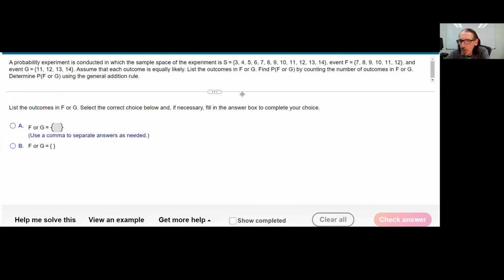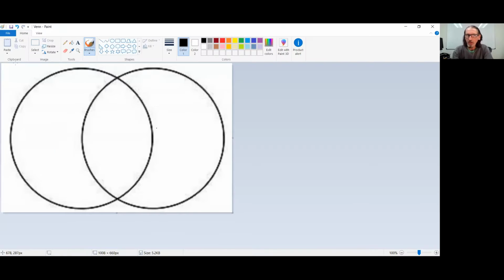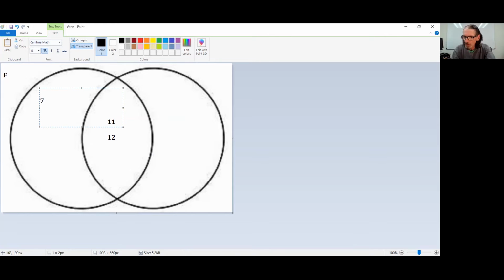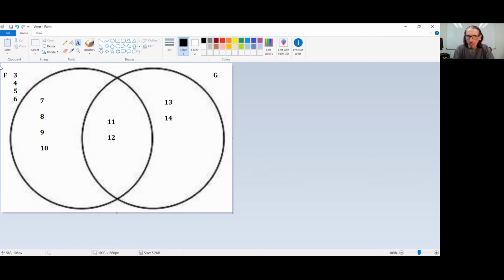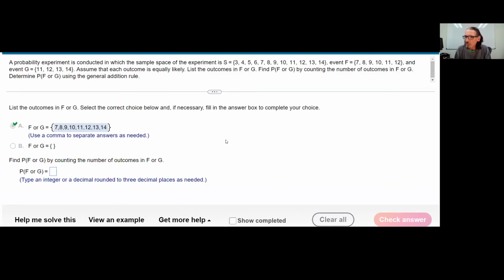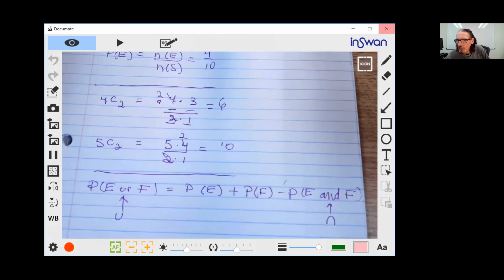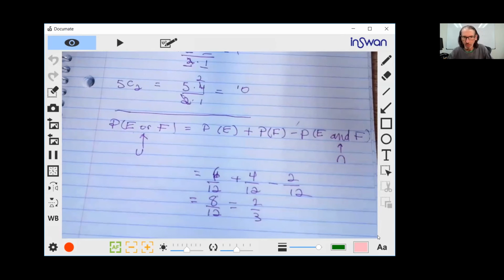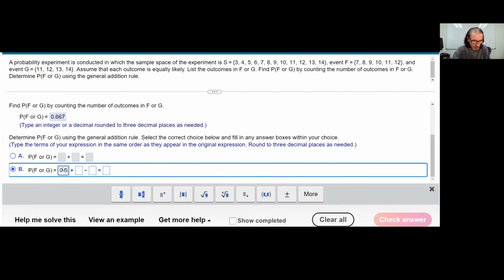Probability of Union-Venn Diagram vs. General Addition Rule (Events in Sample Space Equally Likely)